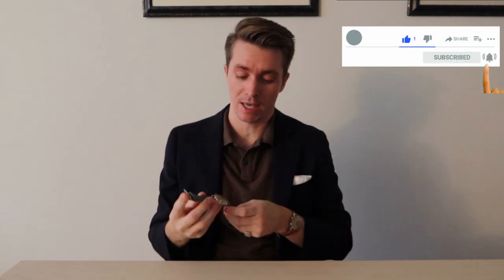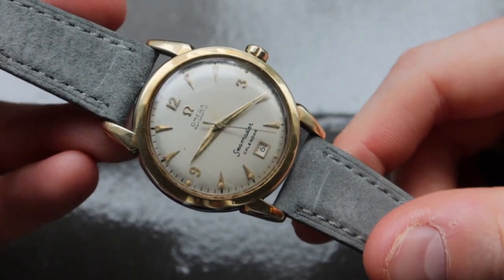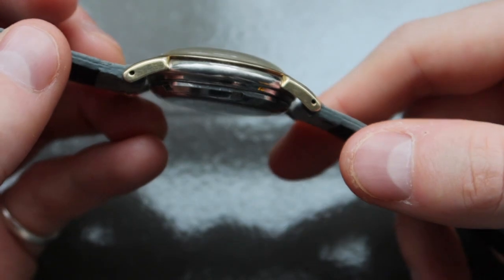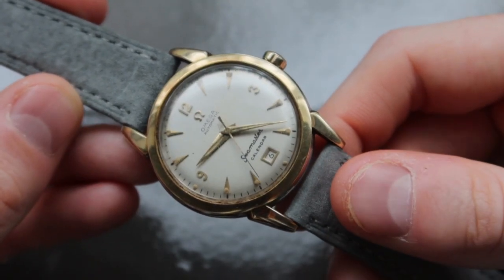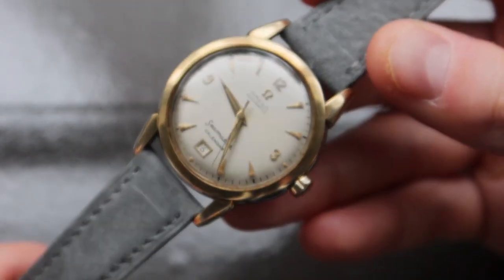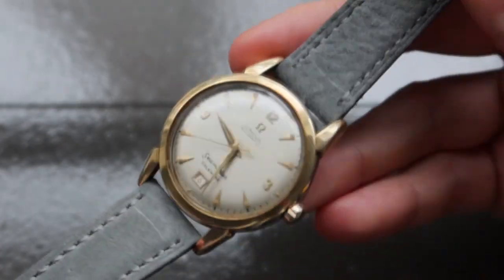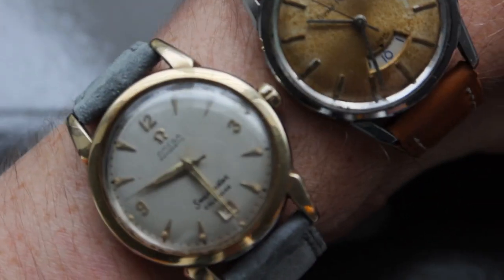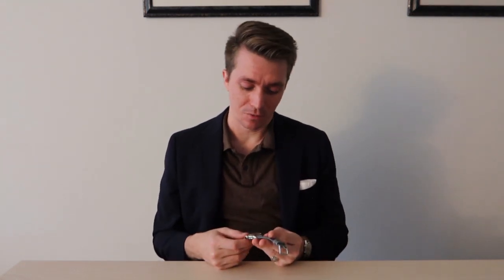A Breakthrough For Omega: The 1951 Omega Seamaster reference 2627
Saying that the reference 2627 was a breakthrough for Omega is a bold statement. Omega had achieved incredible feats in the watch industry up until this point, and their innovation continued straight through to this day. It is also a bold statement because the breakthrough that Omega made, which had to do with the date complication, really was not something new in the watch world. But breakthroughs can be described in many different ways. It does not always have to be a first for the industry, or a huge new innovation. Sometimes impacting other areas of an industry in different ways can be equally as important.

Before diving into 1951 and the watch at hand, we must first go back to 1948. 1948 was the year that Omega launched their longest running line of watches, the Seamaster. The Seamaster’s were based on the designs made for the Bridge Royal Navy towards the end of World War II. The original models had O-ring gaskets used to keep the watches waterproof and were developed to be used in Submarines during the war. The Seamaster has obviously evolved into so many different models and incorporate many movements, like the infamous co-axial escapement, but more on that for a subsequent article.

 1952 was the first year that Omega released the reference 2627 Omega Seamaster. Up until this point, Omega had no released a watch that featured a date complication. Other brands had done this though, namely Rolex had released their first Datejust in 1945 that had an automatic movement with a date window on the dial. Date complications can be seen on dials of watches well before this though, like in the 1930’s. But for Omega, this reference is historic. It was the first time that Omega decided to compete in the space of having a date on the dials of their watches.

This completely changed the aesthetic of the dials of their Seamaster models. When a watch company does something like this, it can be a nervous time because who knows how the market would react. Luckily, watch complications were genuinely used as tools during this time period, so the reference 2627’s date window at 6 o’clock was extremely useful.

Now to describe this reference a bit more in detail - the reference was brought to market in a 35mm case, either in stainless steel or in a 14k gold-capped case. The lugs are long and chamfered and have spring bar holes in them which makes it easy to switch out straps. The dials of the references came in a few variations; black and white dials are the most common but there are some versions of the 2627’s that feature honeycomb dials that are extremely desirable by collectors. The version we are looking at today has a white dial that has retained its original shine showing just a bit of age, giving it a creamy hue.

The reference features gold applied hour markers and has an applied Omega logo. Below the logo, the Omega name and ‘automatic’ is printed in black text. Towards six o’clock, above the date window, ‘Seamaster’ and ‘Calendar’ is printed. Now looking at this text with a loupe, the Seamaster Calendar is a darker font than the Omega Automatic text, so it is likely that this section of the dial may have been reprinted.

Now onto the date wheel. The date window is framed by a gold frame. The easiest versions of the reference 2627 featured a square date window. In 1953, Omega changed the window to feature a trapezoid shape. This version of the reference has the square date.

You are likely questioning why this watch has a date of 1951, when the reference was released in 1952. Well that is because this is a very early version of the 2627. Leading up to the release in 1952, the cases and movements were likely produced in 1951, and so there are some 2627’s out there with serial numbers that place the production year in 1951. Needless to say, it makes this watch even more important as it was one of the earliest versions of this groundbreaking reference for Omega.

Behind the stainless steel screw-down caseback is the caliber 353 movement; the beating heart that makes the date complication come to life. The caliber 353 is a bumper automatic movement that was one of two movements fitted in the reference 2627. The other caliber was the caliber 355. Obviously it features the date complication, and brought the brand into the discussion when it came to watches with the date complication.